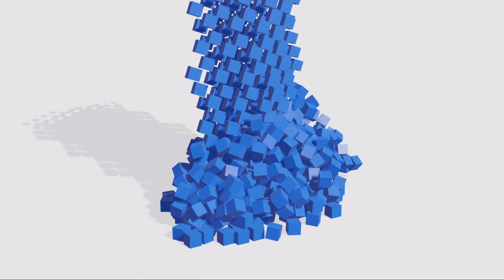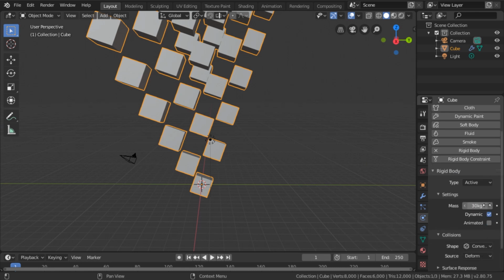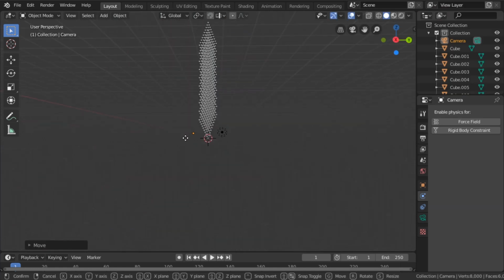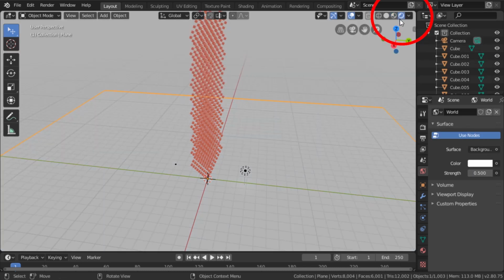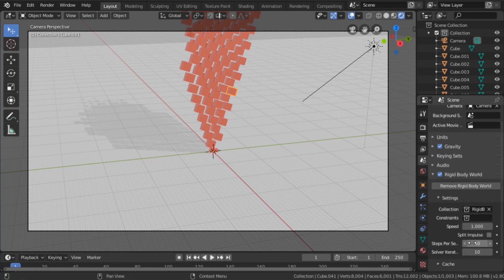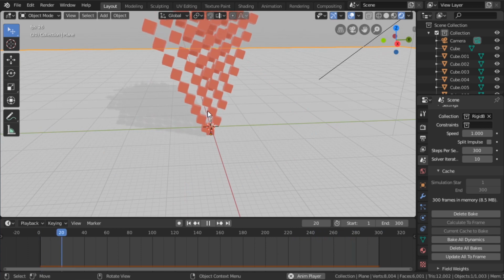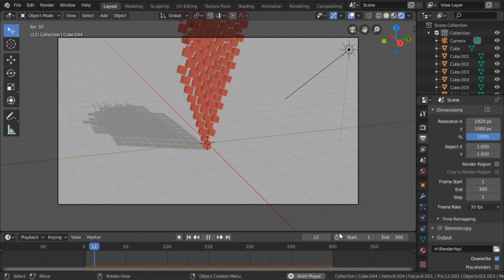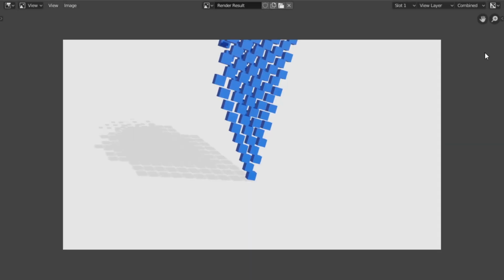Short Blender Physics Animation Beginner Tutorial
[NEW] Blender 2.81 Beginner Animation Tutorial with Eevee Renderer. Beginner Blender 2.81 Animation Tutorial.